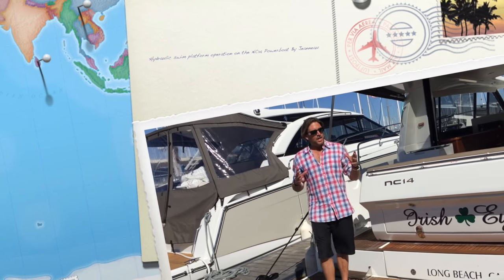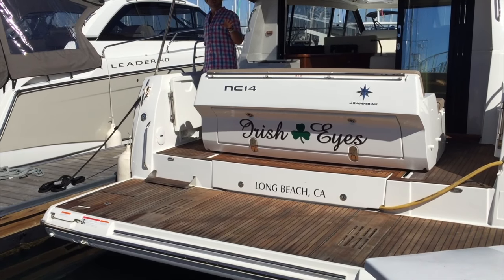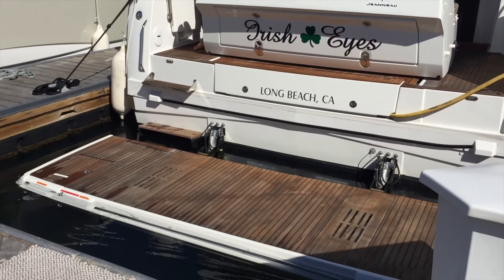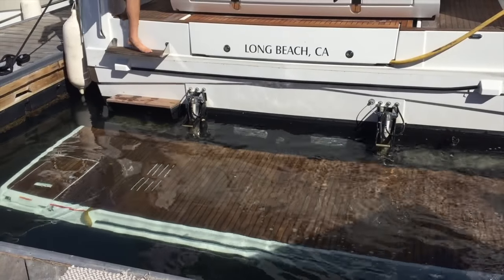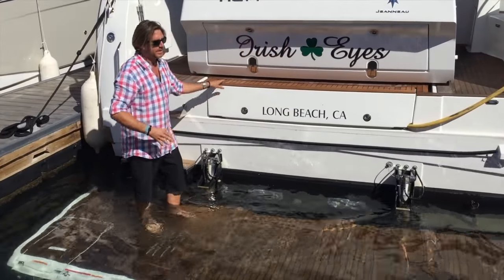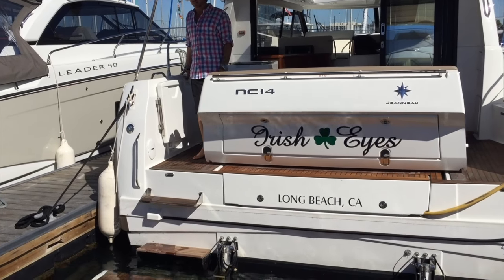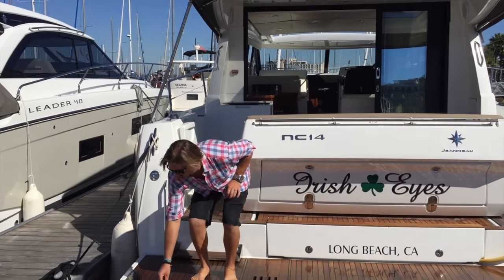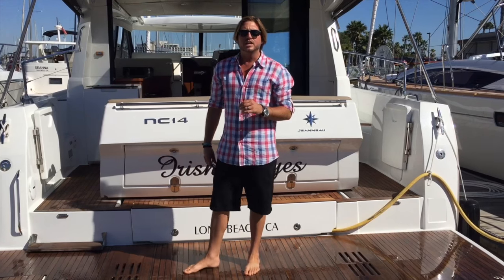Hydraulic swim platform operation on the NC14 Powerboat By Jeanneau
This video is about Hydraulic swim platform operation on the NC14 Powerboat By Jeanneau.